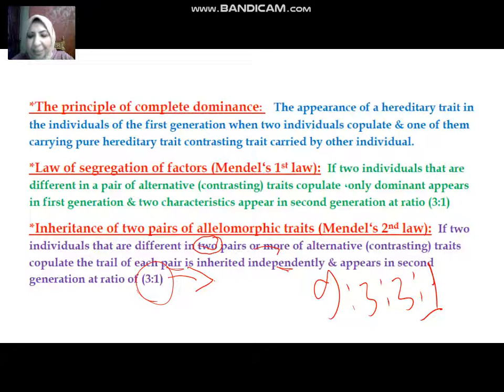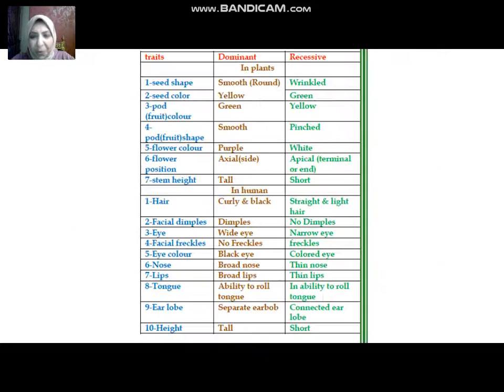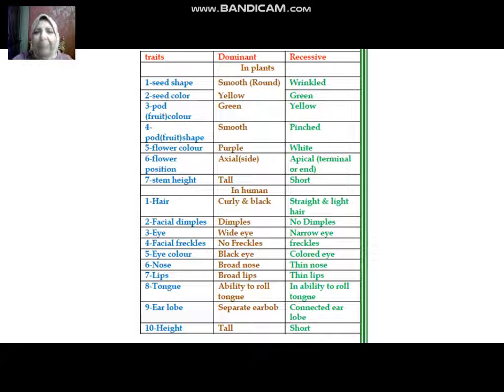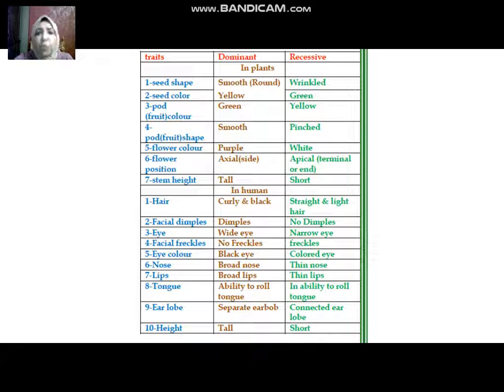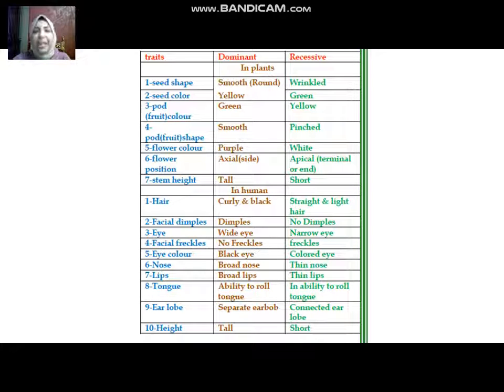Science. Pr3. Genetics. Part6 وراثه ثالث اعدادي